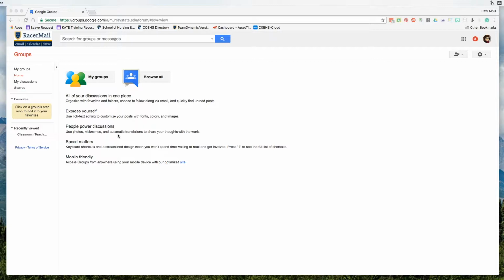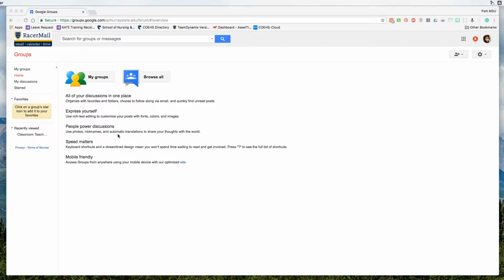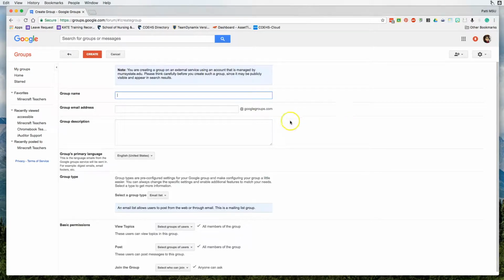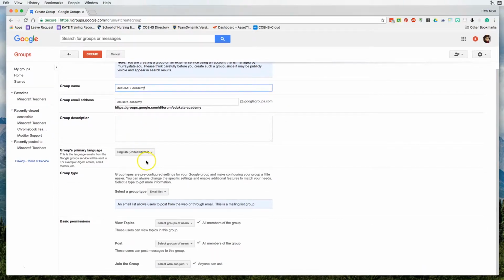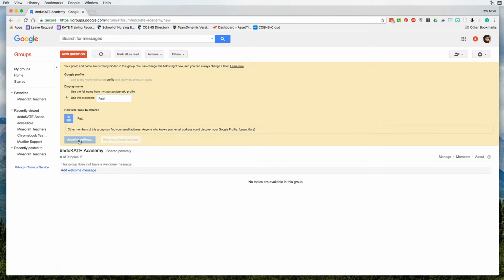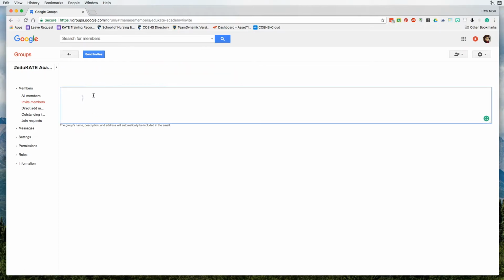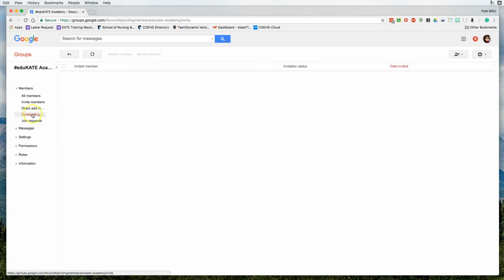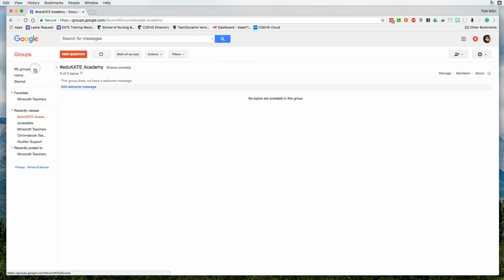Old Google Groups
You can use Google Groups to create an online group for your class or school to email each other, host discussions, collaborate on projects, and more.  Learn how to set up a group by watching the video.